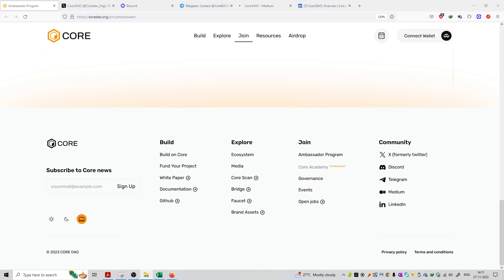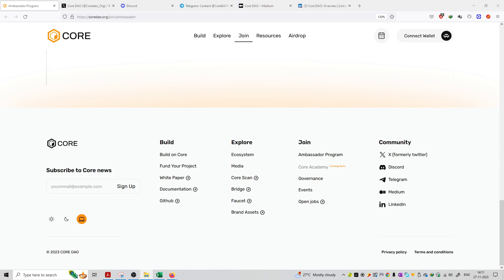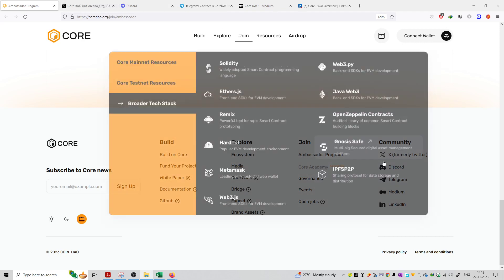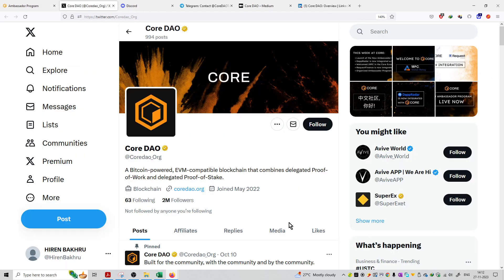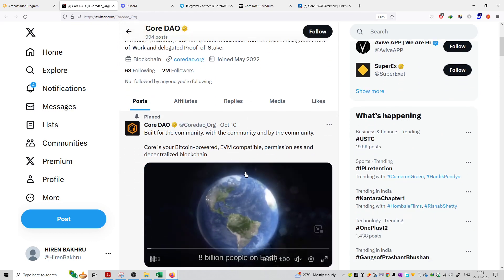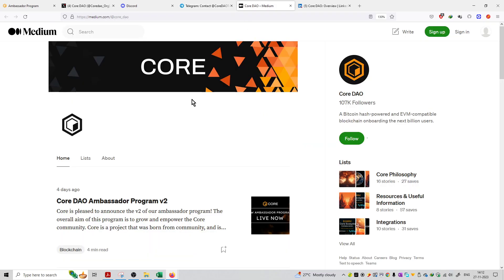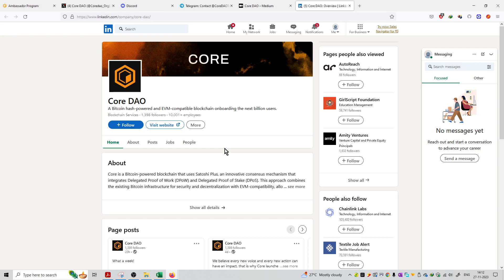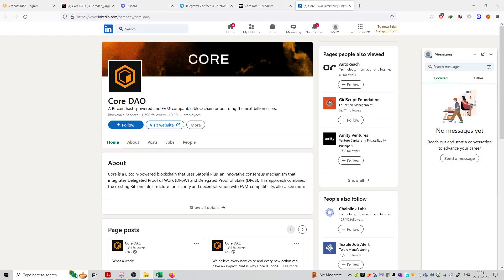#7 | Core DAO Ecosystem | Social Media Handles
In this video, I will share the latest updates of the Core Dao project. Top 5 DEX on Core ecosystem. Even, If you stake Core on Okx you will earn 56.80% APY. So, check the Core today news.